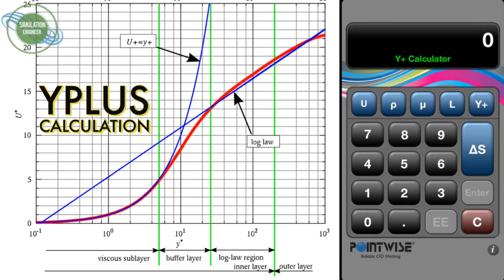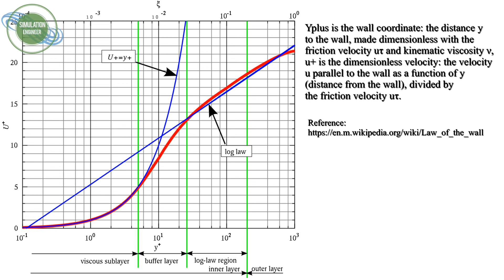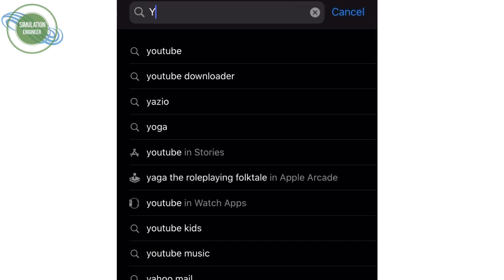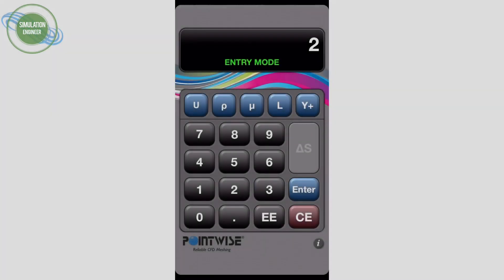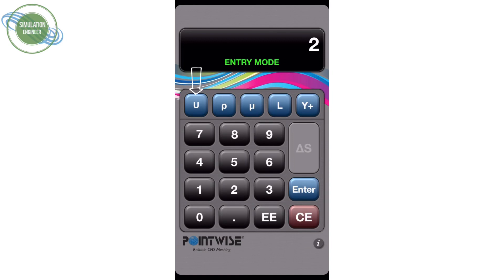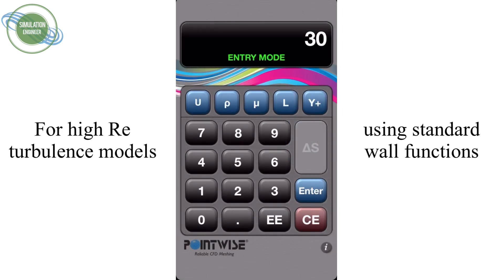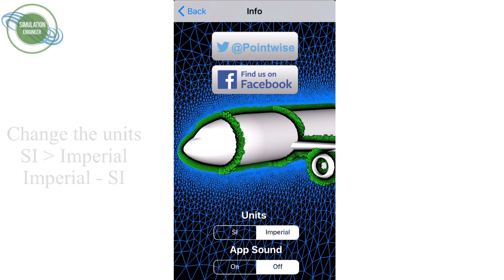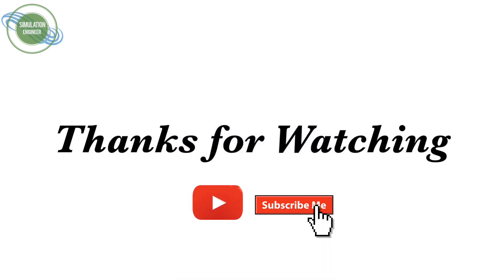YPLUS CALCULATOR | VISCOUS CFD PARAMETER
Today’s video is about Yplus calculator by Pointwise, Inc. Very useful viscous CFD computations tool to estimate the initial grid spacing adjacent to the viscous wall.